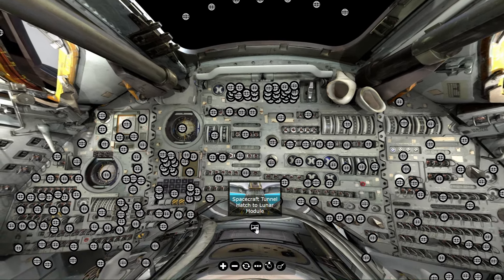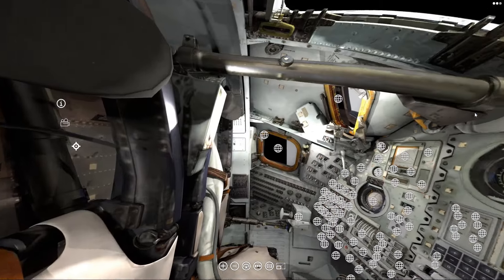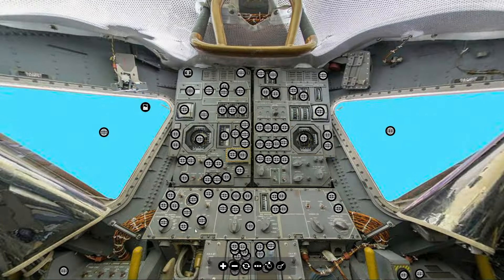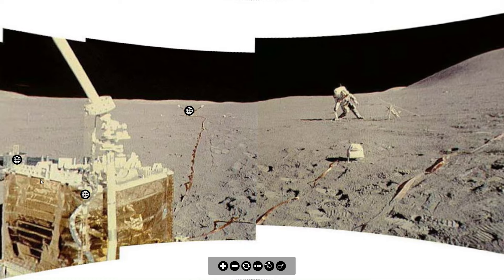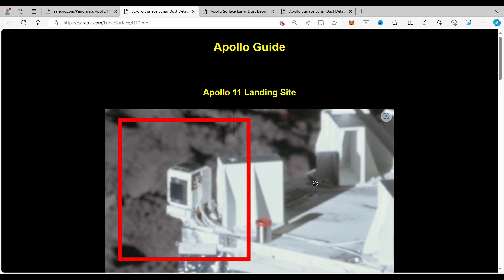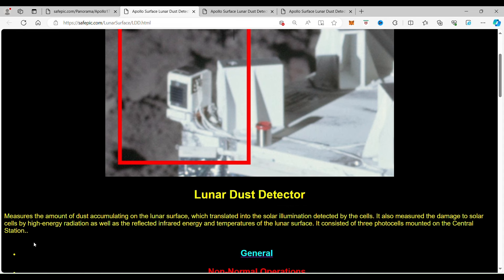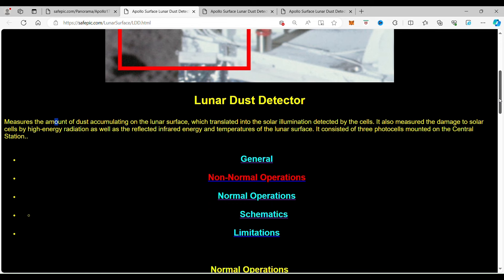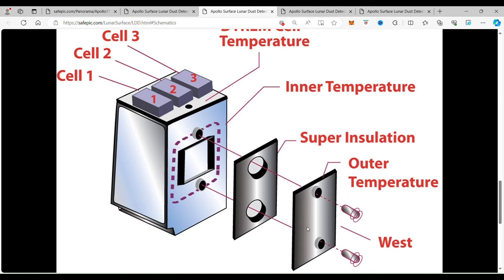Apollo Lunar Dust Detector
Congratulations to Intuitive Machines, the first private enterprise to successfully land on the Moon! For as long as those solar panels keep working, we're here to uncover the secrets behind their lasting success. Want an interactive virtual tour of the spacecraft that made the IM-1 possible? Stick around till the end to find out how!

0:00 - Introduction:
0:45 - Exploring the Lunar Dust Detector:
1:40 - Engineering Insights:
2:30 - Schematic:
3:15 - What to see more?:

In this episode, we're taking you back to the lunar surface to explore an engineering experiment that shaped modern space exploration. Discover the Lunar Dust Detector, a crucial component aboard the Central Station, and learn how its data was utilized in groundbreaking projects like Intuitive Machines IM1 lunar landing.

Exploring the Lunar Dust Detector:
Click here to dive deep into the technology that measured lunar dust accumulation, tracked solar cell damage, and monitored surface temperatures. Uncover the inner workings of this engineering marvel and its impact on future lunar missions.

Normal Operations:
Delve into the detailed operations of the Lunar Dust Detector and its role in assessing lunar surface conditions. Discover how this experiment paved the way for future space technologies and missions.

Don't miss out on the interactive virtual reality exhibit! The future of exploration awaits!

Together, we'll unlock the mysteries of the cosmos and inspire the next generation of space explorers.

Thanks to NASA for the footage of the surface of the Moon and the Smithsonian for the Images of the interior of the Apollo Spacecraft.